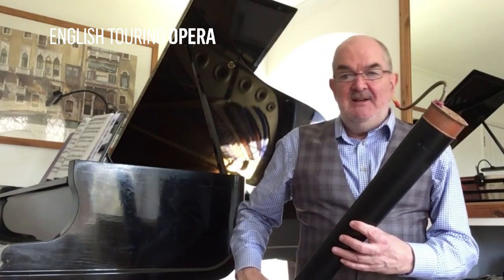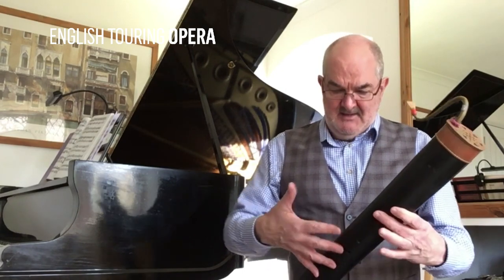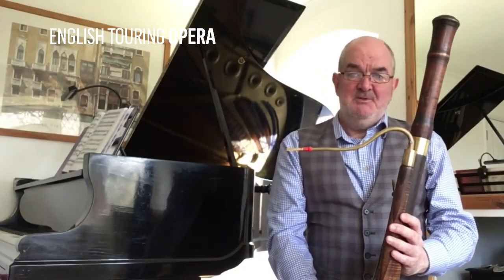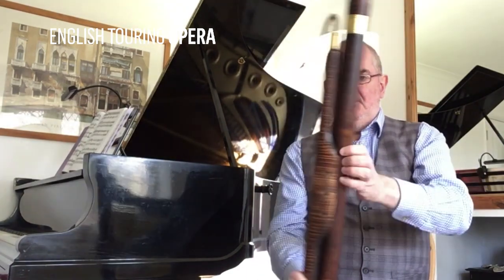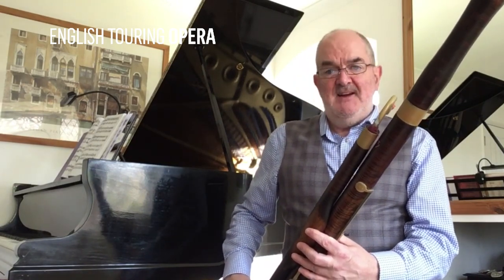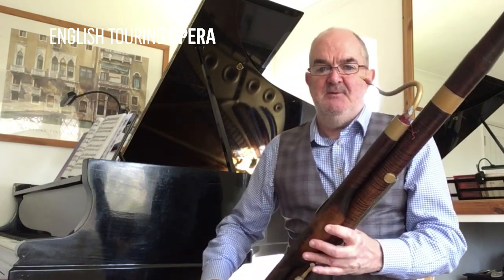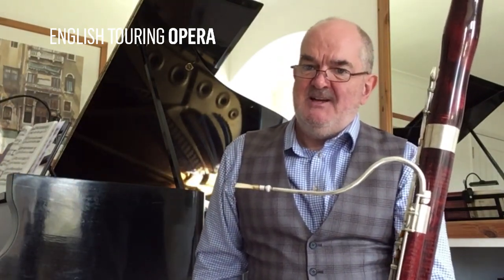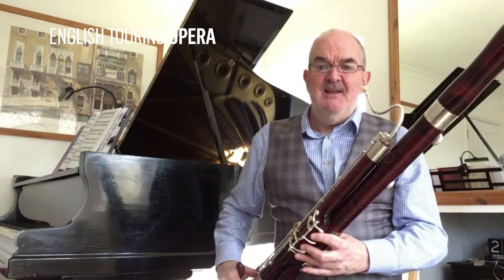Bassoons Throughout the Ages | Warm Technical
As things seem to get a little bleaker each day with respect to the possibility of being able to go out to the theatre again, here is the next new short film our Spring 2020 tour artists have made this week.

In our series called ‘Warm Technical’ we have a new film from Phil Turbett, our Orchestra Manager and Principal Bassoon in the Old Street Band. Phil will be showing and playing all of his bassoons, from the beautiful looking dulcian right up to the modern concert bassoon.
Hailing from Omagh in County Tyrone, Phil was introduced to music by his father, who conducted the local town band in Omagh, with which Phil still has strong connections. He lives now in Sussex with his wife Linda, a fellow musician, and his sons James (a doctor currently working  in a Intensive Care Unit) and Matthew (who caught the theatre bug and works for The Ambassador Theatre Group).

The ETO artists have made these films in gratitude for having been paid in full for their work this season. They are for you. Please share them, and please comment: if you have some interesting questions, we will try to answer them in films to come!
If you would like to know more about ETO and its commitment to artists, please go

Presented by Philip Turbett
Edited by Joe Kirk

To find out more about how we are supporting artists and keeping opera in our lives during this crisis, and how you can support those commitments, please

For 40 years, English Touring Opera (ETO) has toured outstanding live productions, with a commitment to rediscovering and reimagining work, and impactful education and community projects to more towns and cities than any other UK opera company. At the heart of our ethos is making exceptional artistic experiences available and accessible to everyone. We reach over 50,000 people per year with five mainstage productions, two specially commissioned operas for children and young people with special educational needs, a series of creative workshops for people with dementia and their carers, and more than 70 workshops for people of all abilities and ages. We produce ambitious programmes of high-quality, innovative opera that introduce, educate and inspire audiences with distinctive new repertoire. In doing so we advance public awareness, engagement and enjoyment of this powerful art form.

Every tour starts with a residency at Hackney Empire in London, then travels across the UK from Truro in Cornwall and Perth in Scotland.  The quality of our work has been formally recognised with the 2014 Olivier Award for ‘Outstanding Achievement in Opera’ and the ‘Best New Opera Production’ from the 2017 WhatsOnStage Opera Poll.

‘Hats off to ETO.  It's a jewel in the country's operatic crown for three reasons: the uncompromising enterprise of its programming, the high calibre of performing and creative talent it engages, and the sheer dogged extent of its nationwide travels.  As a truly national opera company, ETO more than lives up to its billing.’ – WhatsOnStage (Spring 2016)

A key aspect of ETO’s mission is a dedication to supporting young artists in the early stages of their careers and singers from BAME backgrounds.  ETO offers emerging artists wide ranging performance opportunities and provides additional training and guidance.  Many distinguished singers had their earliest experiences of professional performance with ETO, including Sarah Connolly, Amanda Echalaz and James Rutherford.

Our mainstage work is completed by a programme of imaginative education and community projects.  ETO seeks to inspire children and adults of all backgrounds, dispelling the myth that opera is reserved for the privileged.  Our education work is wide ranging and includes commissioning operas for schools and children with profound learning disabilities, delivering projects for people with dementia and their carers, and creating large scale operas to engage whole communities.  Each year, our award winning education programme reaches over 15,000 children and adults nationwide, offering the chance to create, participate in and see bespoke performances.